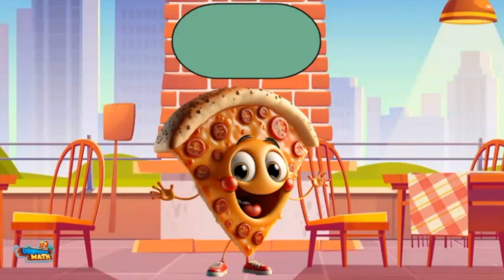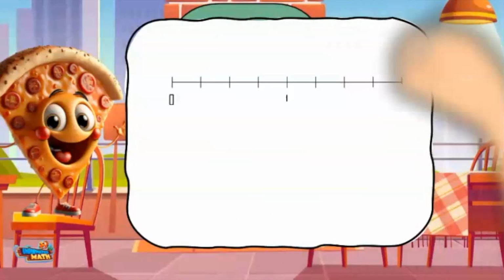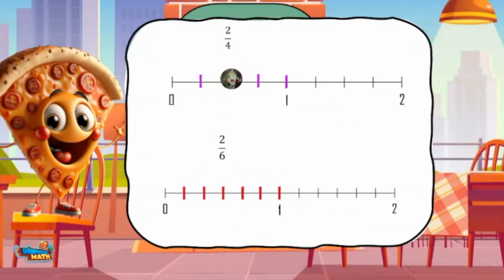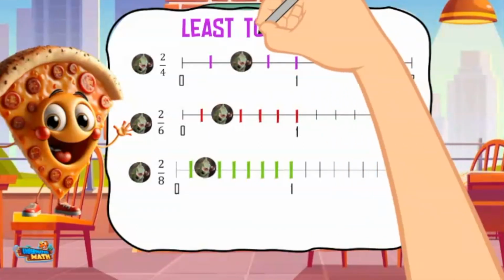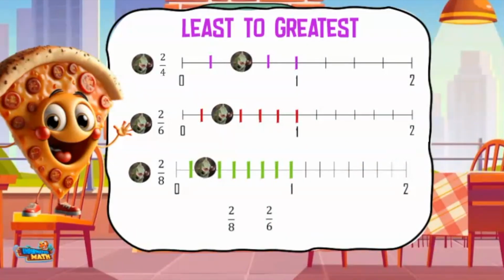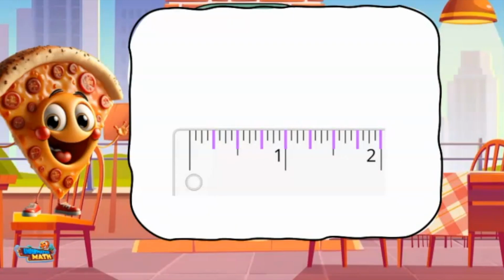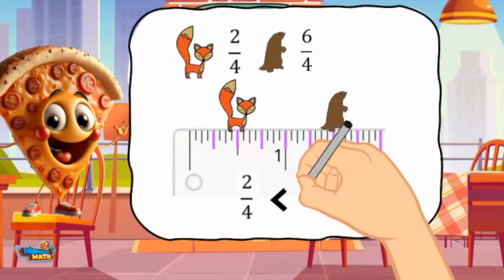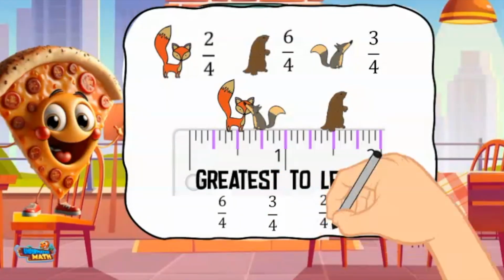Skill Builder: Compare and Order Fractions | 3rd Grade Math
Underwater Math provides engaging learning solutions for students. This video helps students compare and order fractions with the same numerator or denominator using models.  Great for 3rd-grade math students. Florida Math Standard FR.2.1